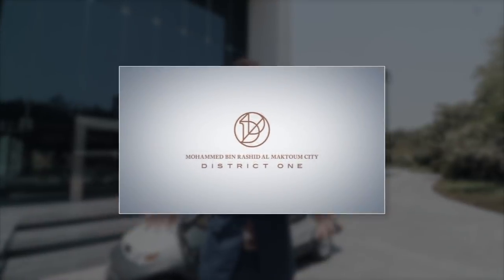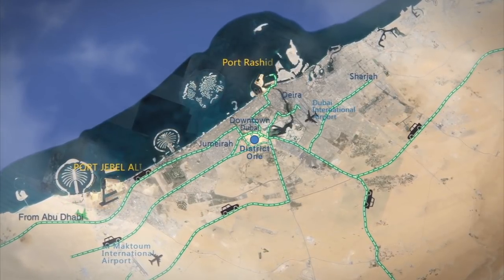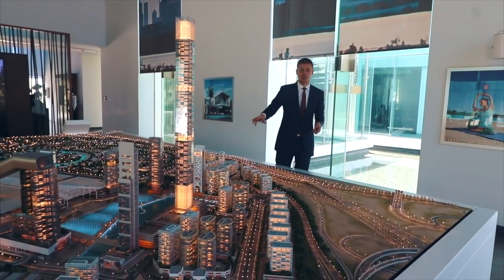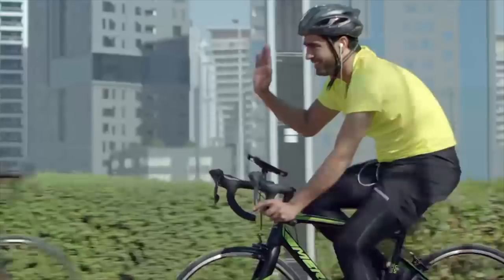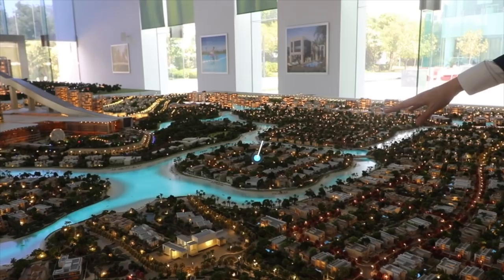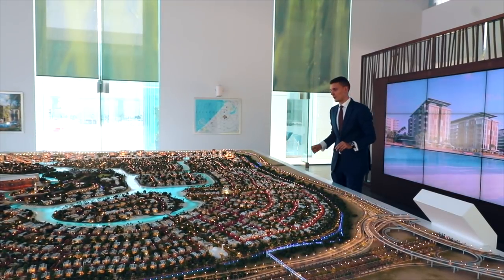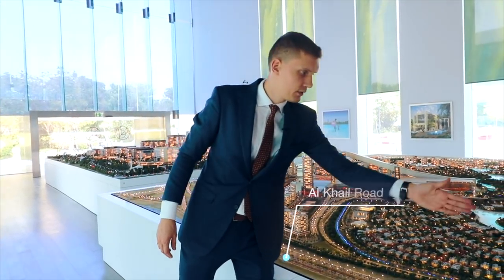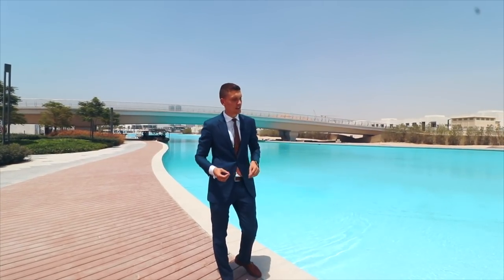District One Dubai - Mohammed Bin Rashid Al Maktoum City Dubai.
Mohammed Bin Rashid Al Maktoum City - District One is only minutes away from many of Dubai’s world-class attractions, landmarks and transport links.

District One is next door to distinguished leisure facilities such as the Meydan Racecourse and Grandstand, The Track, Meydan Golf, a 9-hole floodlit golf course, the 5-star luxury Meydan Hotel and soon to be developed, Meydan One Mall.

District One’s truly unique locale and lifestyle promises its residents a plethora of remarkable and distinct experiences.

Over here you can find information about:
- Areas in Dubai (Dubai Marina, JLT, Business Bay, Downtown, Meydan and etc)
- New projects in Dubai (Off plan).
- Review of luxury villas and penthouses in Dubai.
- Regulations in real estate.
- Review of developers (Emaar, Dubai Properties, Azizi, Danube, Ellington and ect.)
- Review of main mistakes that an investor needs to avoid.
- many other topics related to the real estate in Dubai.